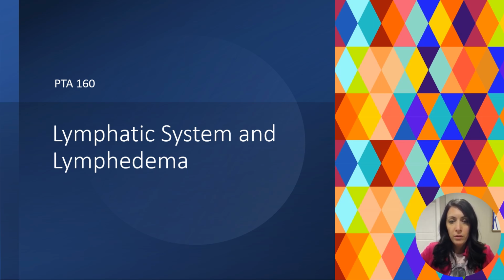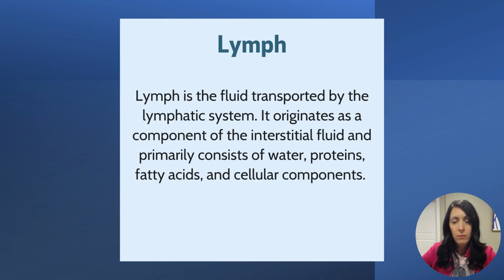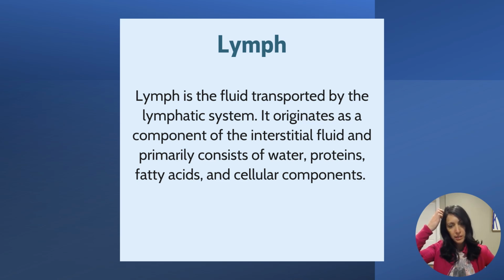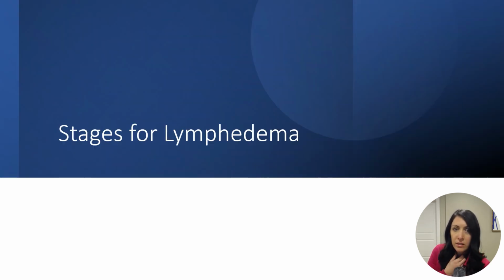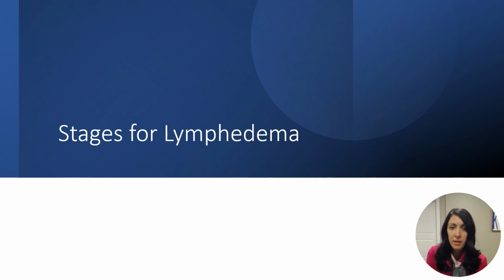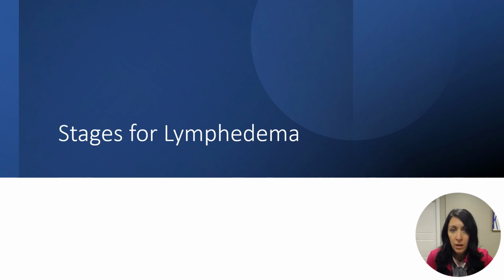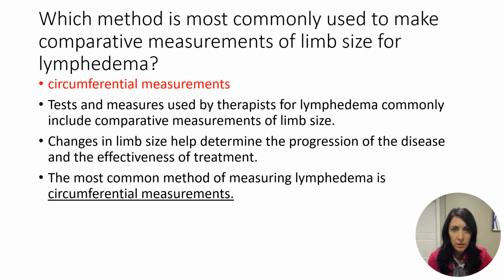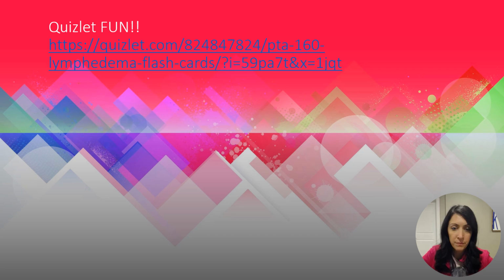Lymphatic System and Lymphedema Recorded Lecture